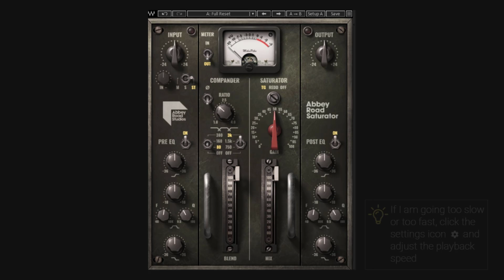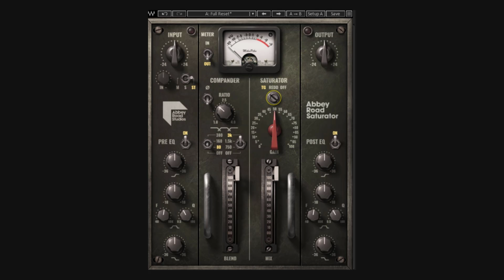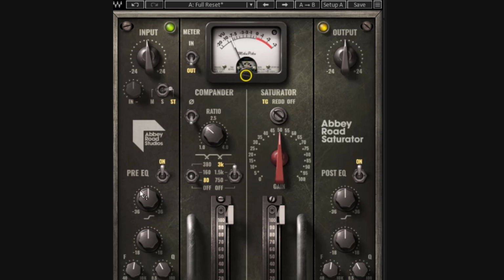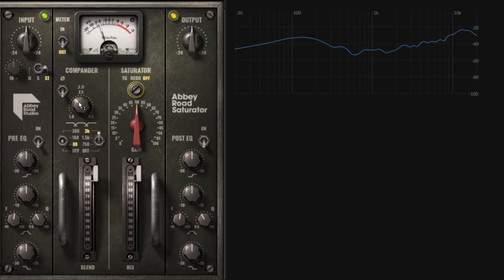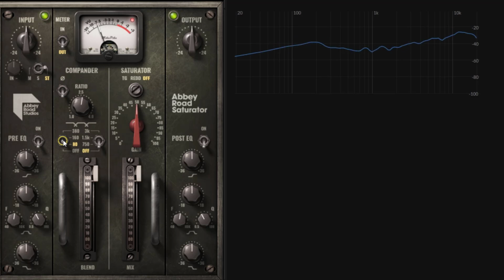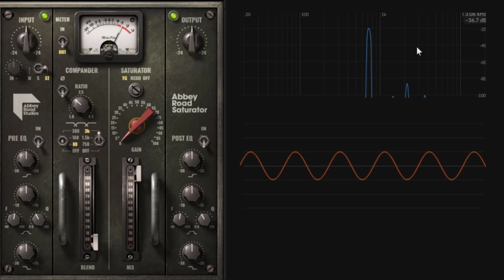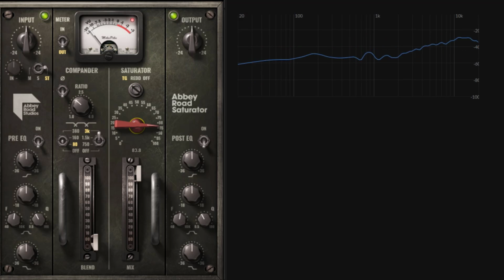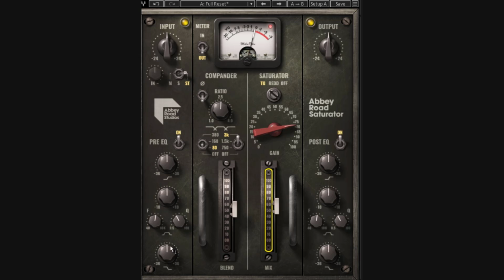A deep dive to Waves Abbey Road SATURATOR - guide tutorial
timecodes:
0:00 - Intro
0:22 - The emulation
02:48 - The input
04:30 - EQ's
06:03- Compander
10:54 - Saturator